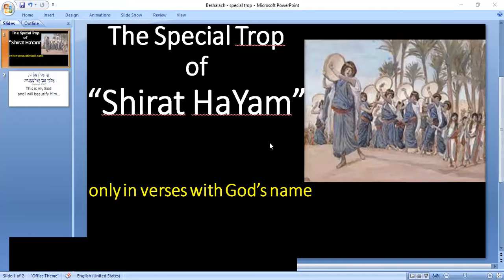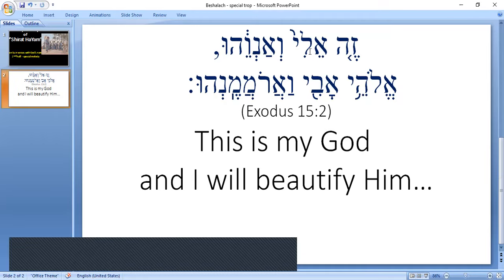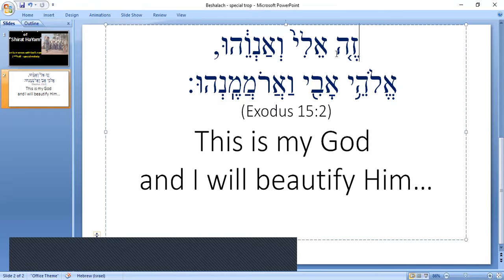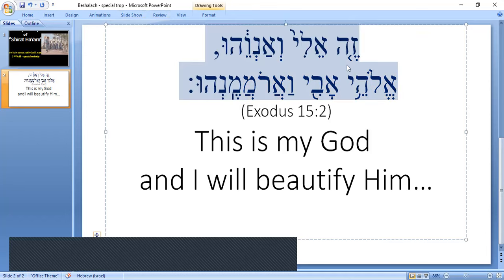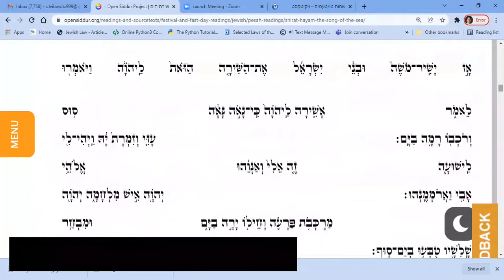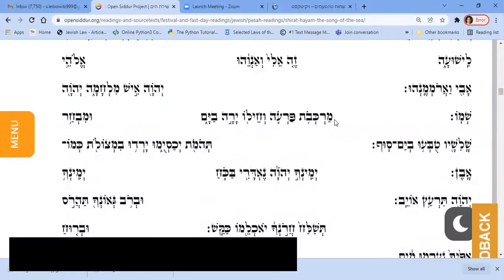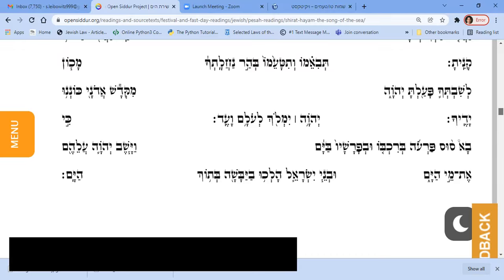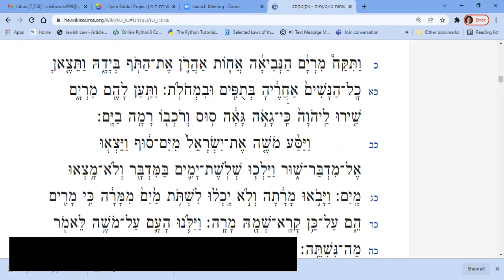How to chant the special melody of Shirat HaYam (Song of the Sea)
Learn when and how to chant the special trop - cantillation marks - of Shirat HaYam - the Song of the Sea. We change the melody of the trop in the second half of the verses. But, to avoid becoming monotonic, we don't make this change in every single verse; rather, we do it only in verses that contain God's name. In this video, I explain the change and show how to apply this tradition and read the entire Shirat HaYam.